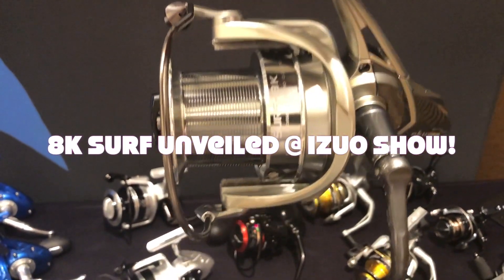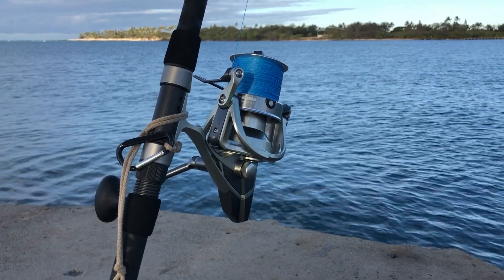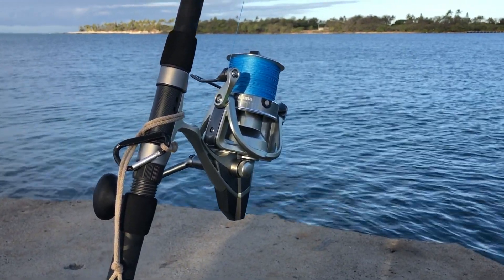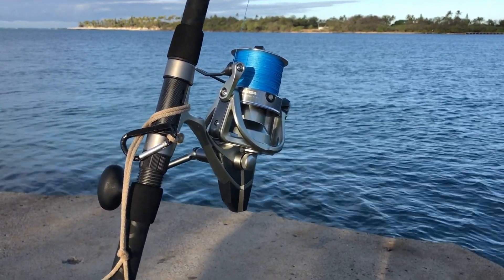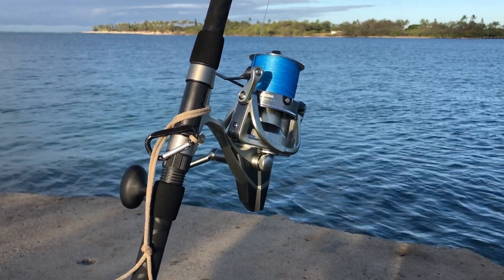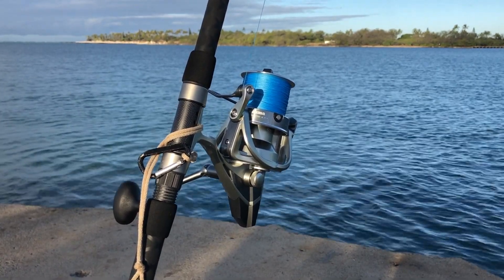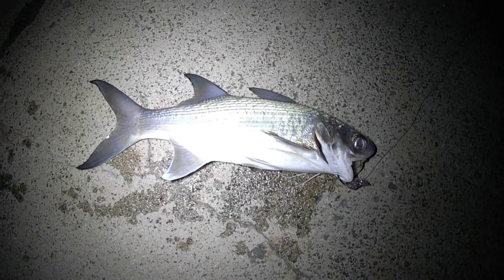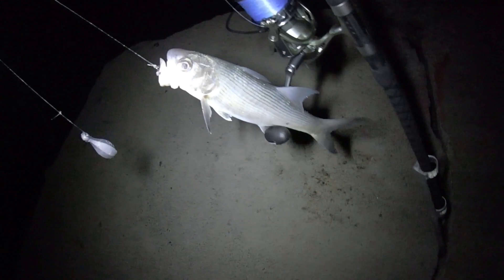Surf 8K Spinning Reel on a Cedros Surf Rod at Night!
Okuma's Surf Rod & Reel For Day & Night Surf Casting!

My good friend Mark Gonsalves has been asking me about the Surf 8K Surf Reels. In fact quite a few have been asking me how good is this reel as a long distance caster? These long distance casting spinners holds an insane amount of line! I went with a 50lb monofilament top shot with a 65lb braid backing. Also 40lb max drag as well.

I own the Shimano equivalents, the Ultegras. The 5500, 10K & 14K. The 14K is more than 2x the price of this reel. My main complaint on the Ultegras is that extending spool shaft is awfully "flexible" under load when exposed during a strike. It wobbles from a sting ray hook-ups, but held on all. Some models do come with a free extra spool thats either a limited aluminum capacity or made of plastic (meant for the fresh water carpers).

On this full moon night i was lucky and caught dinner. A Moi "Pacific Threadfin". The fish only ancient Hawaiian royalty were allowed to eat. Not a large catch but still a good eating fish caught on a full moon. Because the 8K Surf holds an insane amount of line & allows me to cast far with a 40lb max drag at an attractive price puts this reel in my main arsenal of salt water shoreline casting.

SURF-8K SPINNING REEL
FEATURES
On/Off auto trip bait feeding system
 DFD: Precision Dual Force Drag system
 Carbonite drag washers on Dual Force Drag
 Heavy duty, brass DFD and spool shaft stabilizer
 5HPB+1RB corrosion resistant stainless steel bearings
 Quick-Set ant-reverse bearing allows for zero back play in handle
 CRC: Corrosion-Resistant Coasting process
 Machined aluminum, screw in handle system
 Slow oscillation system for improved line lay
 Corrosion resistant graphite body and rotor
 CFR: Cyclonic Flow Rotor technology
 Hydro Block water tight drag seal
 Machined aluminum, 2-tone anodized spool with LCS lip
 Heavy duty solid aluminum bail wire
 RESII: Computer balanced Rotor Equalizing System
 SURF-8K reels are backed by a 1-year limited warranty

OKUMA Reels Surf 8K Spinning 5Bb+1Rb 4.7:1, Multicolor, One Size